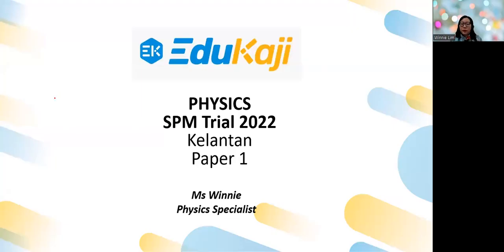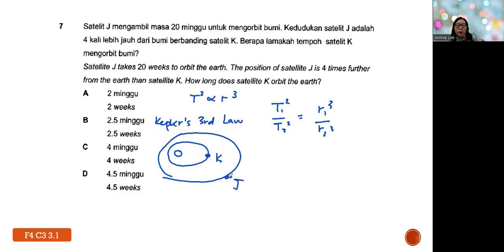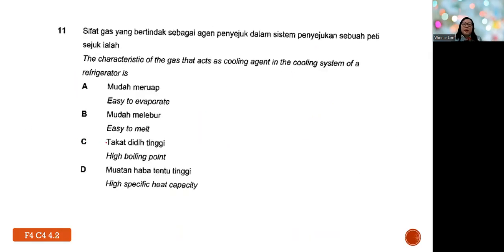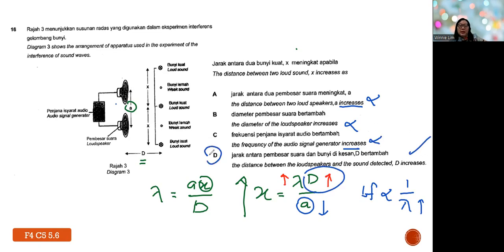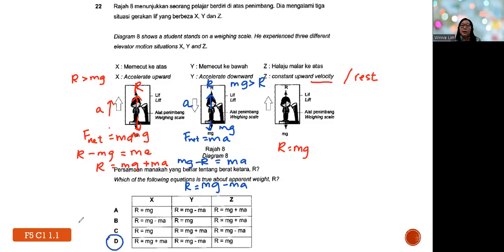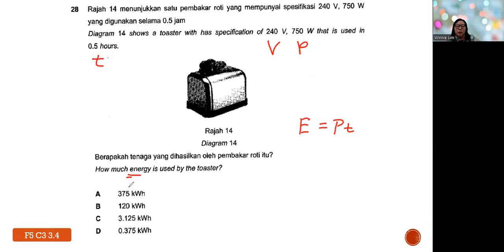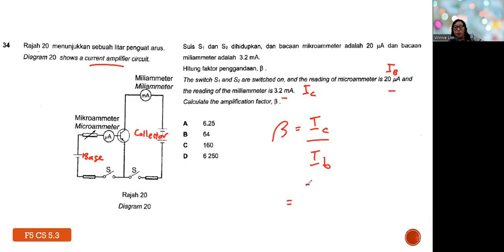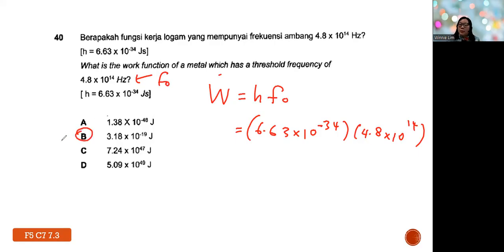Physics Trial SPM 2022 Kelantan Paper 1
Join the SPM Physics expert, Ms. Winnie, as they answer Kelantan's Physics Trial SPM 2022 Paper 1.

Timestamps:
0:00:00 Introduction
0:00:12 Question 1 F4 : 1.0 Measurement
0:02:09 Question 2 F4 : 1.0 Measurement
0:03:27 Question 3 F4 : 2.0 Force and Motion I
0:04:33 Question 4 F4 : 2.0 Force and Motion I
0:06:13 Question 5 F4 : 2.0 Force and Motion I
0:07:10 Question 6 F4 : 2.0 Force and Motion I
0:08:44 Question 7 F4 : 3.0 Gravitation
0:13:01 Question 8 F4 : 3.0 Gravitation
0:15:14 Question 9 F4 : 3.0 Gravitation
0:16:39 Question 10 F4 : 4.0 Heat
0:19:53 Question 11 F4 : 4.0 Heat
0:21:49 Question 12 F4 : 4.0 Heat
0:22:59 Question 13 F4 : 4.0 Heat
0:24:33 Question 14 F4 : 5.0 Waves
0:27:31 Question 15 F4 : 5.0 Waves
0:28:19 Question 16 F4 : 5.0 Waves
0:30:05 Question 17 F4 : 6.0 Light and Optics
0:31:59 Question 18 F4 : 6.0 Light and Optics
0:33:27 Question 19 F4 : 6.0 Light and Optics
0:35:36 Question 20 F4 : 1.0 Measurement
0:35:58 Question 21 F5 : 1.0 Force and Motion II
0:37:16 Question 22 F5 : 1.0 Force and Motion II
0:40:42 Question 23 F5 : 2.0 Pressure
0:42:24 Question 24 F5 : 2.0 Pressure
0:46:11 Question 25 F5 : 2.0 Pressure
0:46:36 Question 26 F5 : 3.0 Electricity
0:47:45 Question 27 F5 : 3.0 Electricity
0:48:46 Question 28 F5 : 3.0 Electricity
0:50:23 Question 29 F5 : 4.0 Electromagnetism
0:52:42 Question 30 F5 : 4.0 Electromagnetism
0:54:04 Question 31 F5 : 4.0 Electromagnetism
0:55:48 Question 32 F5 : 5.0 Electronics
0:57:24 Question 33 F5 : 5.0 Electronics
0:58:41 Question 34 F5 : 5.0 Electronics
1:00:44 Question 35 F5 : 6.0 Nuclear Physics
1:01:19 Question 36 F5 : 6.0 Nuclear Physics
1:03:50 Question 37 F5 : 6.0 Nuclear Physics
1:06:13 Question 38 F5 : 7.0 Quantum Physics
1:07:56 Question 39 F5 : 7.0 Quantum Physics
1:08:41 Question 40 F5 : 7.0 Quantum Physics